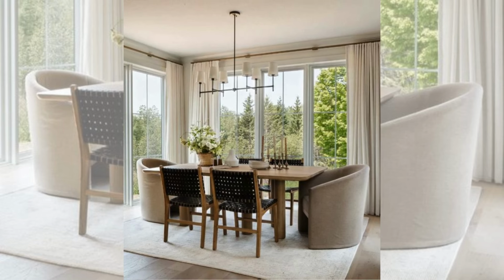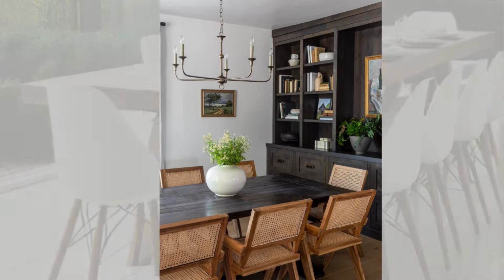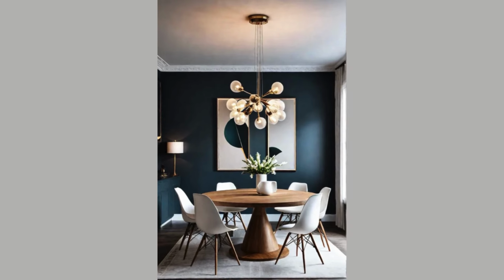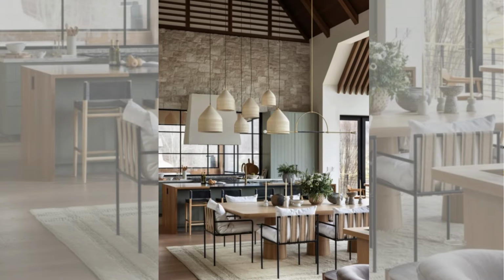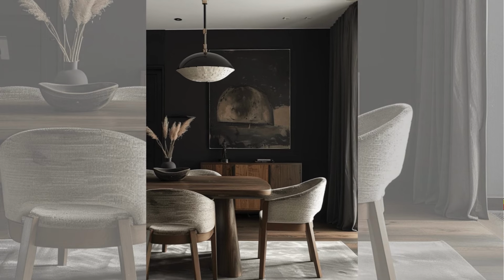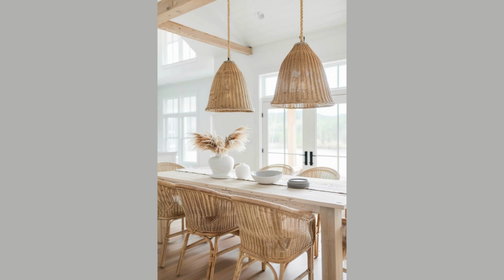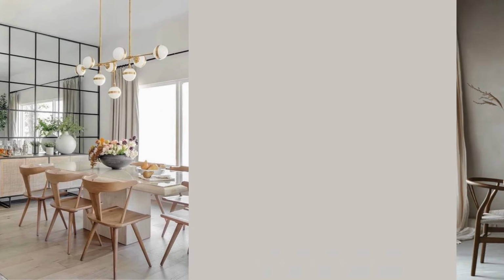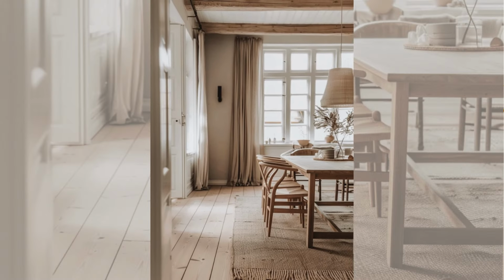Transform Your Dining Room: Modern Decor & Ideas for a Stylish Space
Today, we delve into the elegant and chic universe of modern dining room decor. Whether you're gearing up to host holiday gatherings or simply aiming to refresh your space, we have everything you need. Explore a range of breathtaking dining room design inspirations with us. Let's begin!
Let’s talk about modern dining room decor. Clean lines, minimalistic designs, and a neutral color palette are key. Start with a sleek dining table, pair it with stylish chairs, and add a statement chandelier or pendant lights for a touch of elegance. Keep the decor minimal with a few well-chosen pieces like a modern vase or abstract art.
Don't be afraid to add pops of color and different textures to your modern dining room. A bold rug, vibrant artwork, or colorful dining chairs can make a striking statement, while velvet cushions, a woven rug, or a metallic centerpiece can add depth and interest.
To ensure your dining room is both stylish and functional, invest in a good-quality dining table and consider an extendable one if you often host guests. Keep the space clutter-free with smart storage solutions like sideboards or cabinets.
Remember to add elegant dinnerware and fresh flowers to make every meal special; have fun and let your personal style shine through. To make each meal feel extraordinary, don't forget to add those final exquisite details. Set the table with elegant dinnerware and adorn it with fresh, vibrant flowers. These simple touches can transform a regular meal into a special occasion. Most importantly, have fun with it and let your unique personal style illuminate the dining experience.